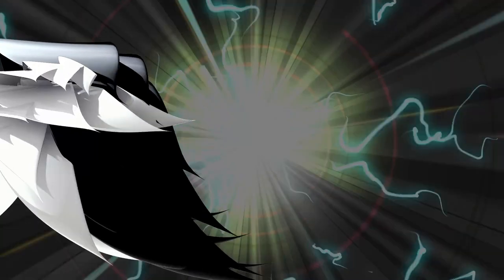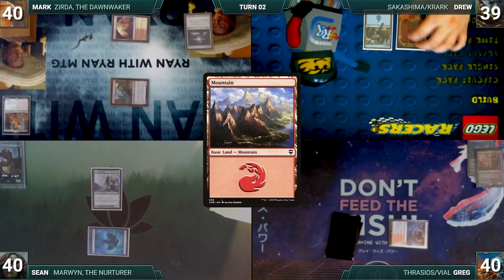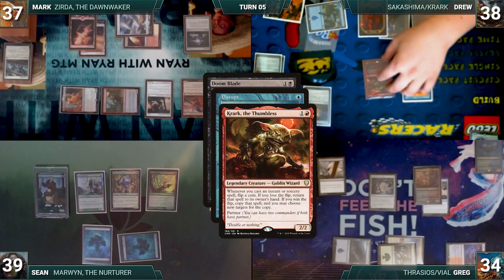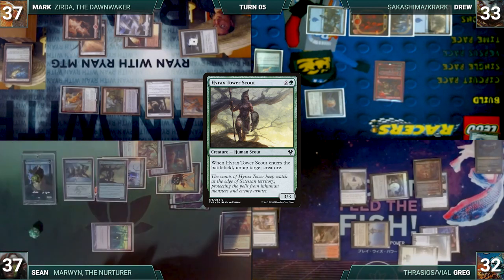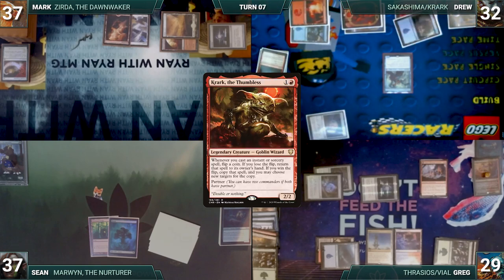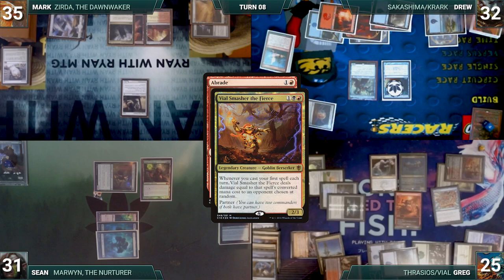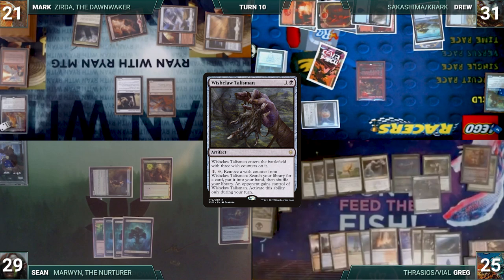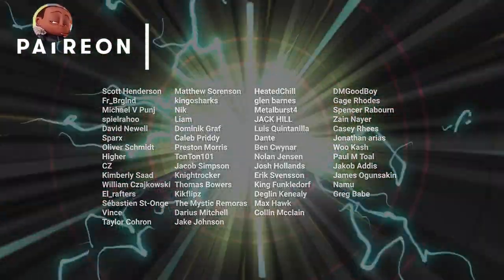$100 Budget CEDH Gameplay | Krark/Sakashima vs Marwyn vs Zirda vs Thrasios/Vial